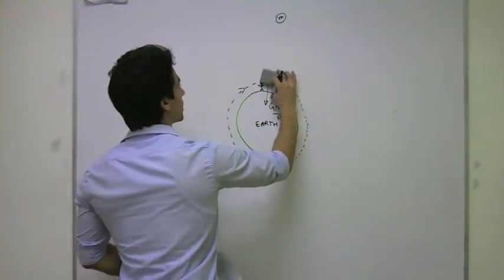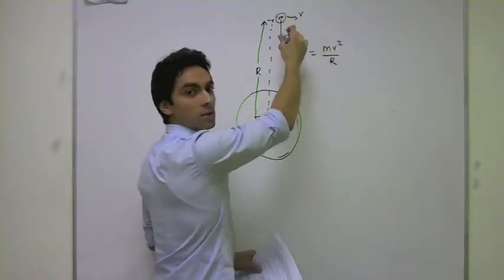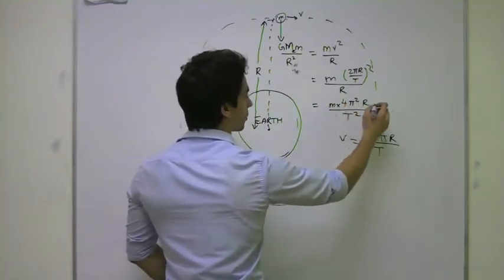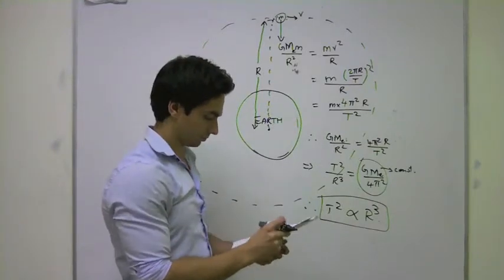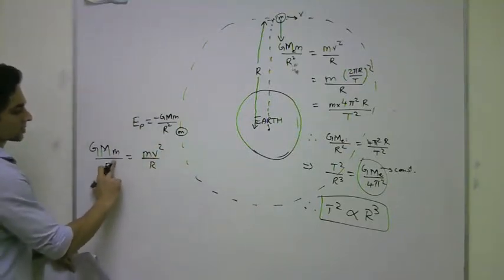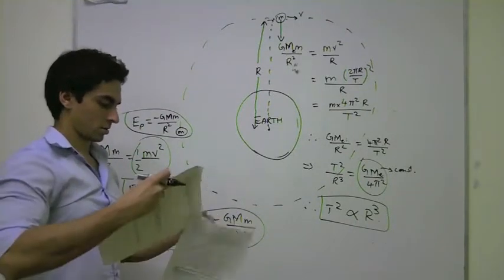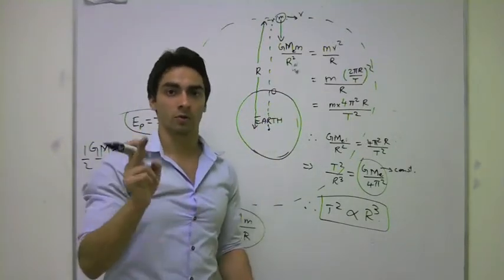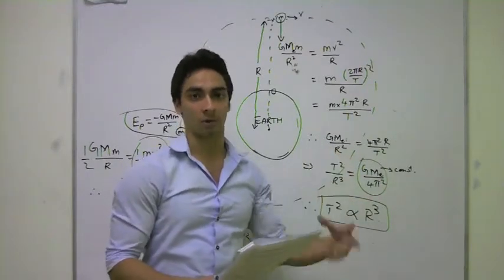Physics Chapter 9 Part 4